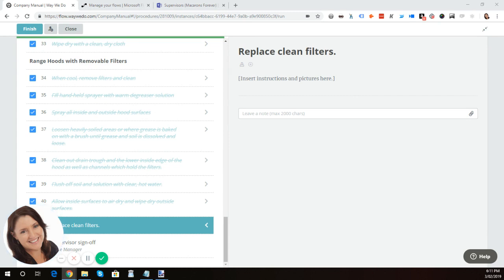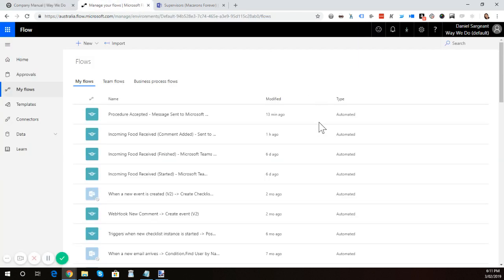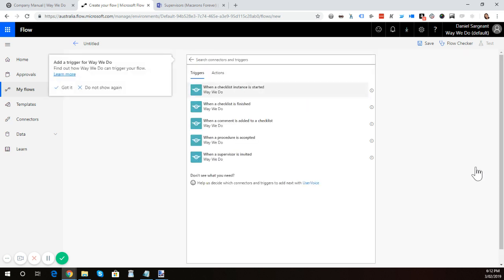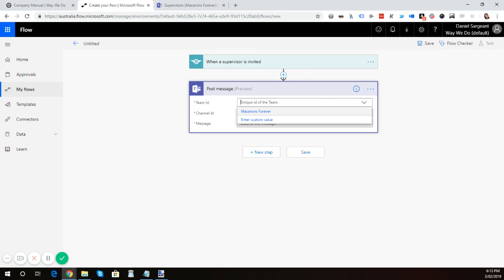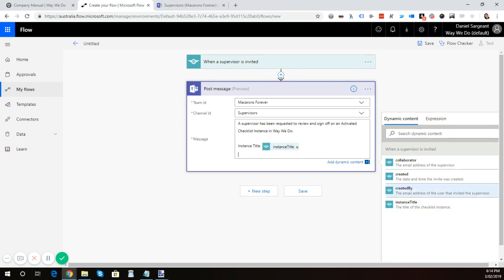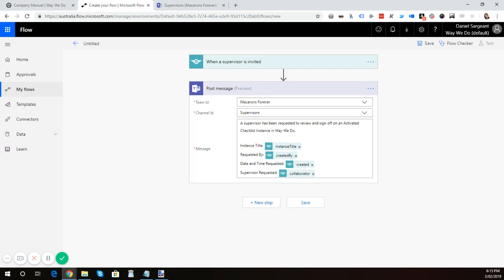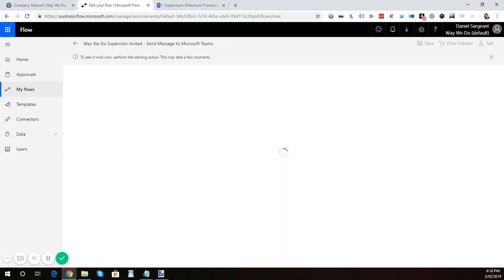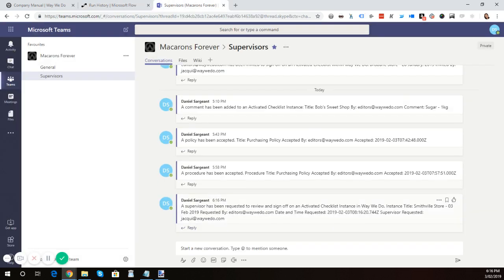Microsoft Automate: Send Way We Do Supervisor Sign-off Request to Microsoft Flow Channel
Way We Do integrates with over 1,000 web apps to streamline and automate processes and workflows.  Our API is available via 3rd party connectors including Microsoft Flow (now Microsoft Automate).

Way We Do provides a "Supervisor Sign-off" function whereby employees complete work and have supervisors review and sign off on it for quality assurance purposes.

When a supervisor is requested to sign-off on a particular Activated Checklist Instance, a message can be sent automatically to Microsoft Teams in a designated team channel.

Microsoft Teams is a communication and collaboration platform that enables teams to share information about the work they are doing.  When team members are completing work tasks within Way We Do, relevant employees can be alerted within Microsoft Teams to create visibility and transparency.

Way We Do is an active business process management platform that turns static Word based policies, procedures and processes into active workflows.

To create your own Way We Do account, simply go